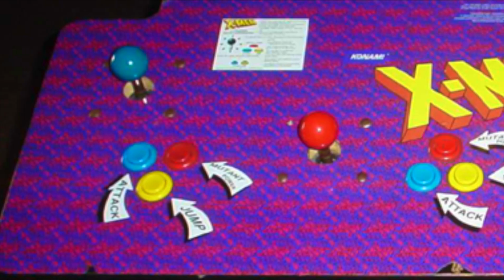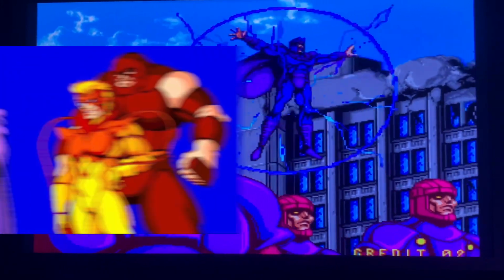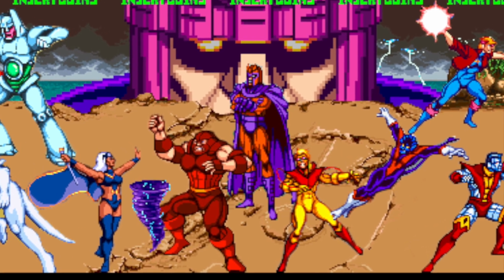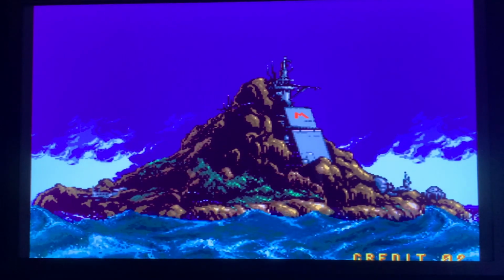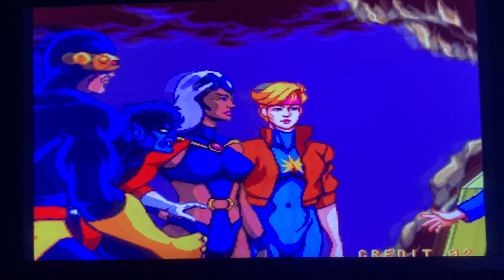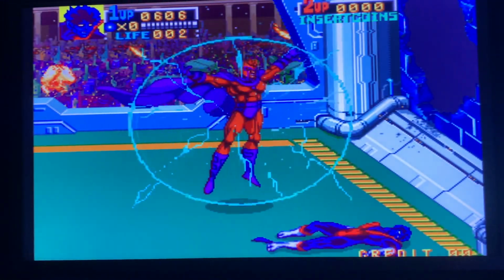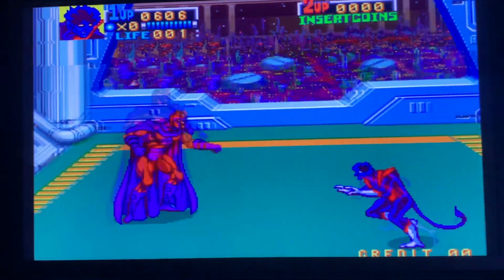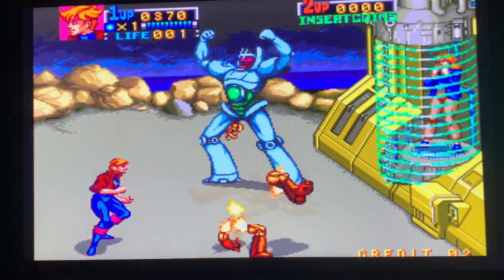X-Men the Arcade Game - A Brief History and Overview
Welcome to the very first arcade history video by Classic Man Arcade Channel. In this video, we explore the Konami classic, X-Men. Every arcade game we review is recorded and played to completion on our very own arcade cabinet.